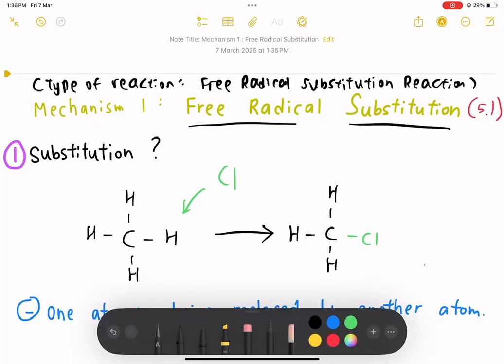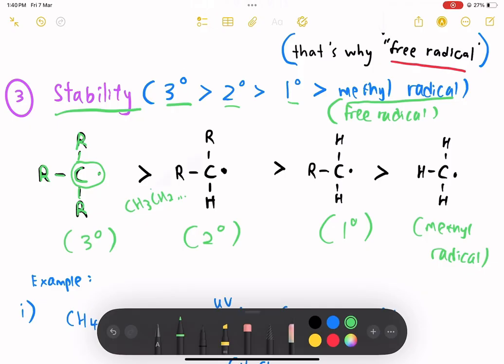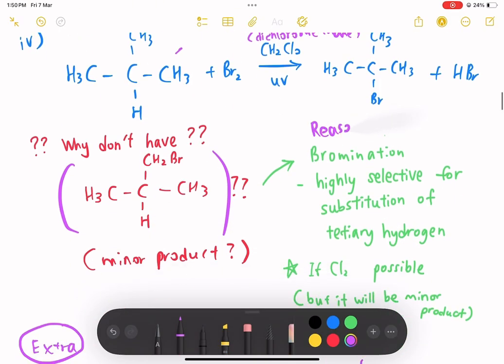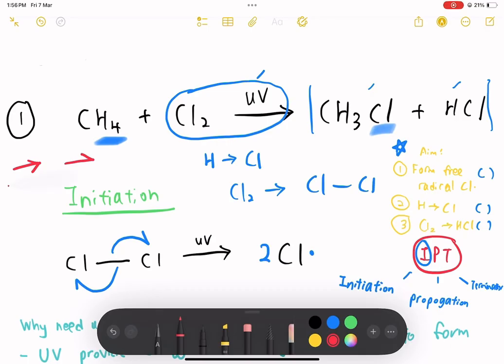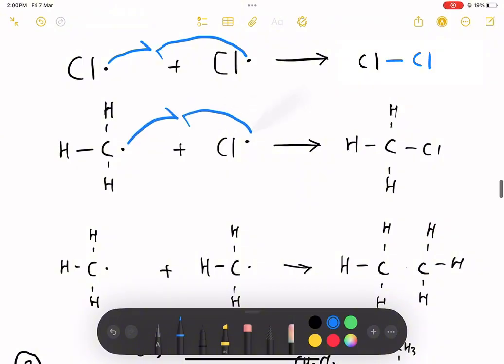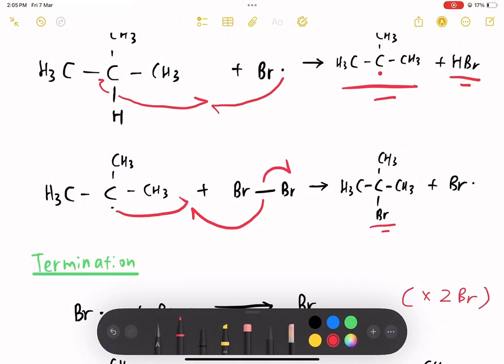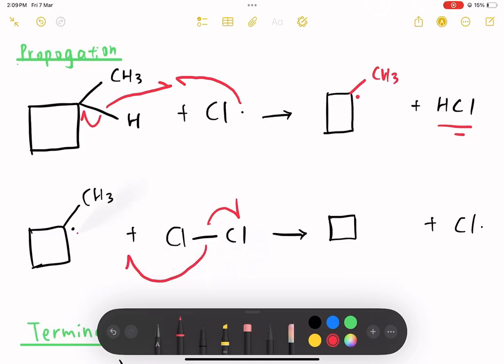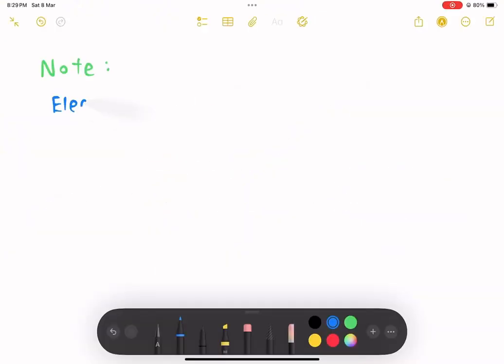🎥 Mechanism 1: Free Radical Substitution (Organic Chemistry Made Simple)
This is a video talking about “Mechanism 1 : Free Radical Substitution” - especially suitable for Matriculation students
Free radical reactions. Created by Chunyi Shop.

Chunyi Shop provides high-quality notes and model papers for primary and secondary students, plus free organic chemistry mechanism videos for Matriculation learners.

These organic chemistry mechanism videos are for free. For everyone. Forever.